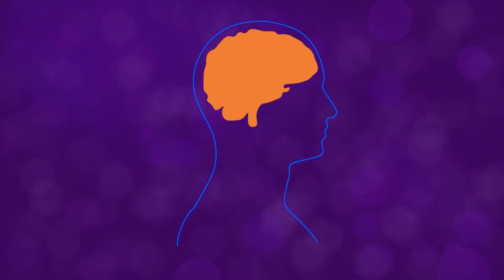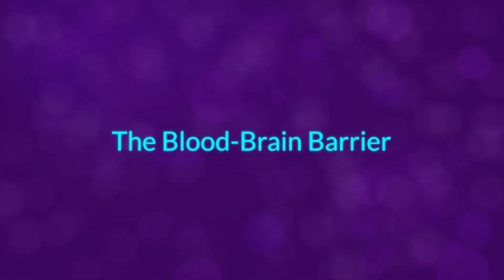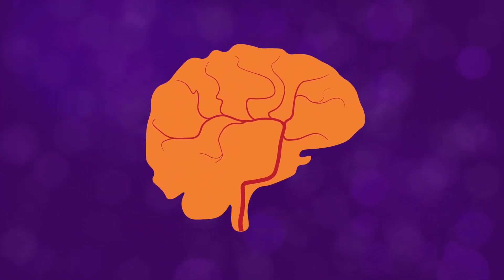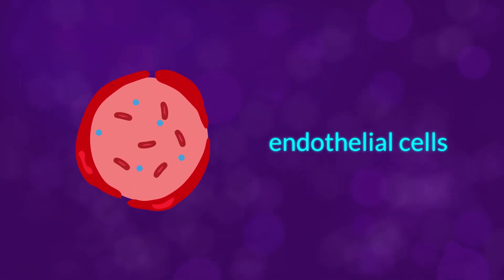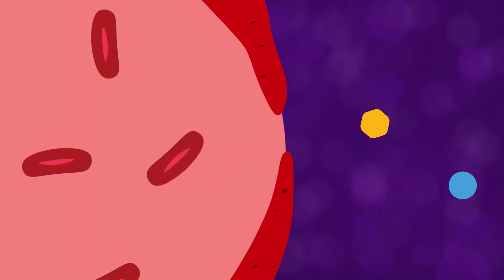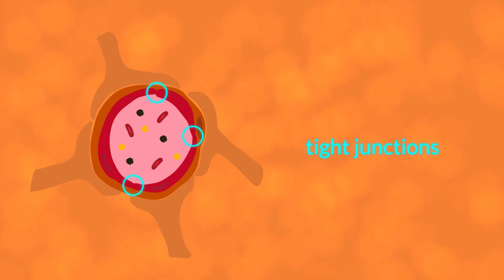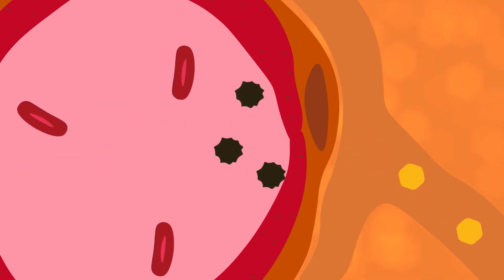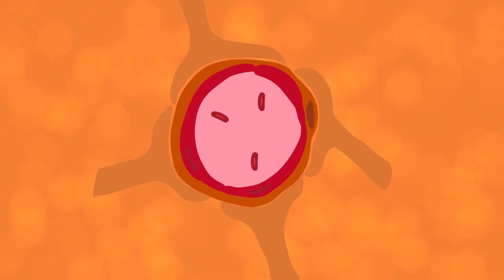The Blood Brain Barrier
The blood-brain barrier plays an essential role in protecting the brain from blood-borne disease. However, it also blocks otherwise effective medicine from reaching the brain. Most drugs created to treat central nervous system diseases and disorders fail because they aren't optimally designed to be delivered in sufficient quantities to the brain.